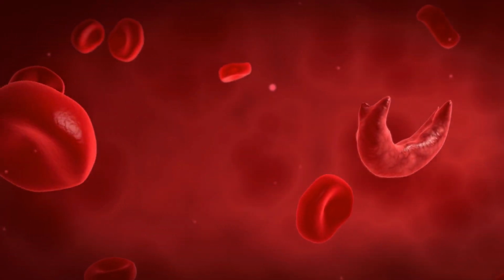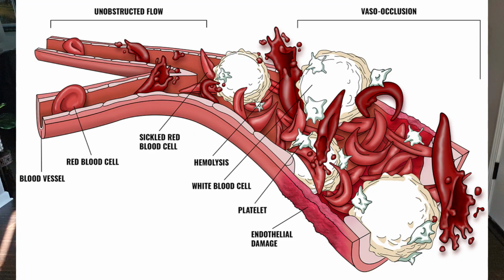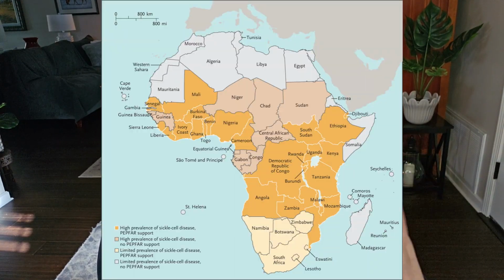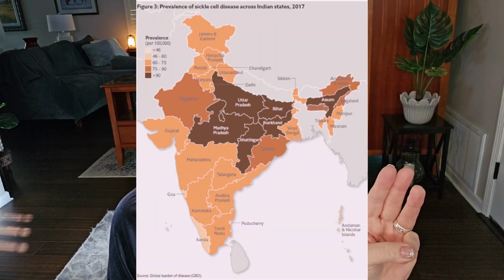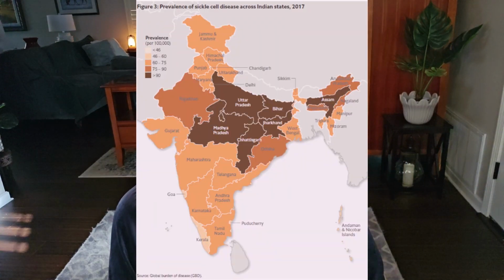Sickle Cell Disease vs. Trait | Symptoms, Prevalence, Pain Crisis | Tips for Teachers 🌍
What are the symptoms of sickle cell disease and pain crises, and how does it differ from sickle cell trait? Nurse Lisa breaks it all down in this educational video, highlighting where this condition is most common, the key signs to watch for, and what school teachers need to know to support students effectively. From managing symptoms to fostering awareness, this guide covers everything you need to know about this critical health topic. 💉📚"

🔴 The main difference between sickle cell trait and sickle cell disease is:
• Sickle Cell Trait: A person inherits the sickle cell gene from one parent and a normal hemoglobin gene from the other. They are a carrier and usually don’t have symptoms, but they can pass the gene to their children.
• Sickle Cell Disease: A person inherits the sickle cell gene from both parents. This causes their red blood cells to become misshapen (like a crescent or sickle), which can block blood flow and lead to pain, anemia, and other health problems.
Trait = Carrier, no symptoms.
Disease = Symptoms and health issues.

Sending Love ~~
Lisa Palmer

Chapters:
0:05 I want to go over what CLE cell disease
2:00 one normal Gene one sickle Gene and then
4:01 Sickle Cell crisis besides causing
6:03 okay I'm saying all this because as a
8:20 trait that doesn't mean they can't have
10:46 something that your child needs and
12:03 when to call you call the parent the
14:15 them you would understand I think
16:36 Cell crisis is an emergency and Trust